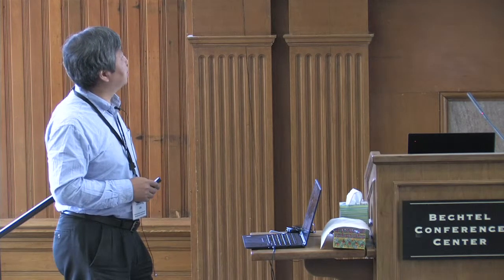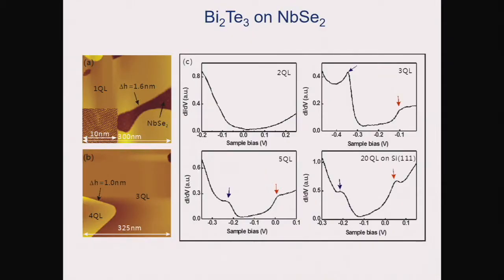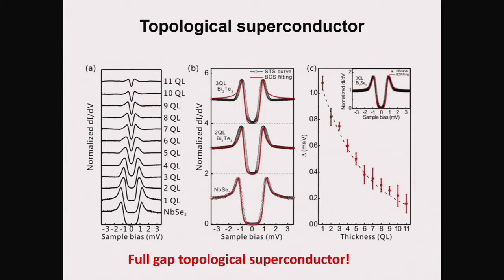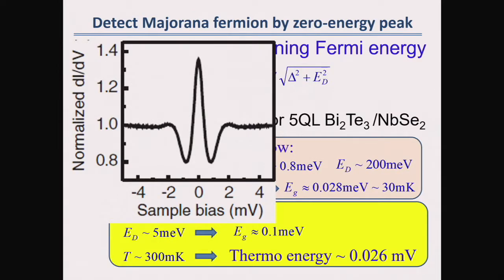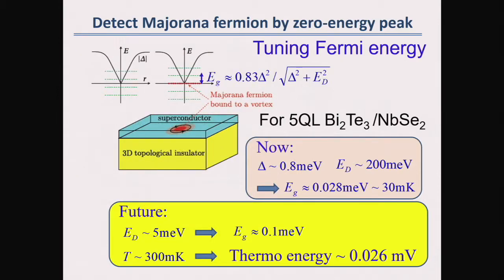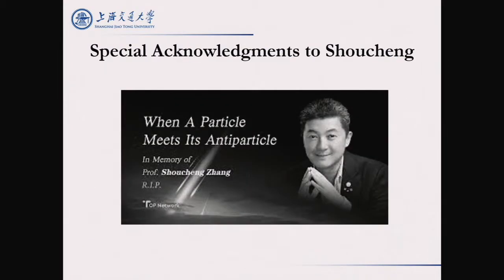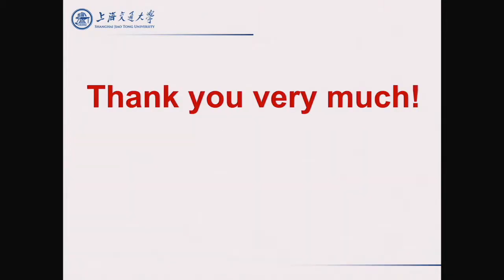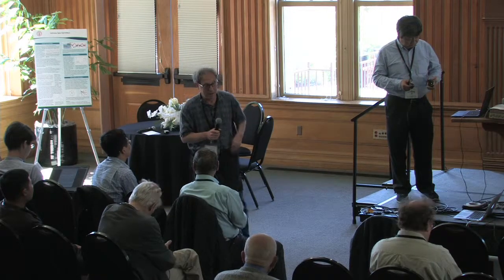Jinfeng Jia - Topological superconductor and Majorana zero mode